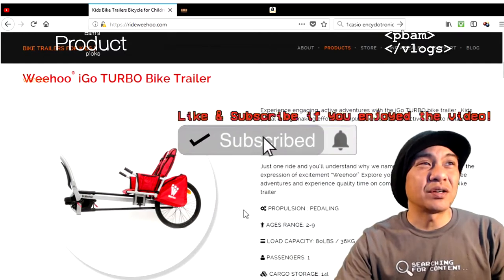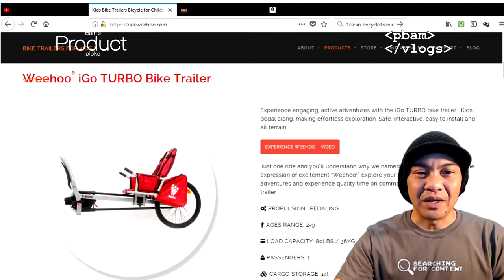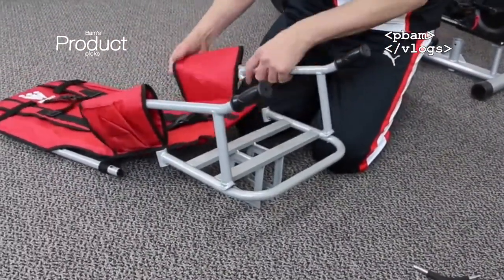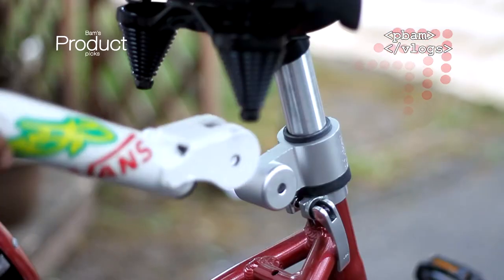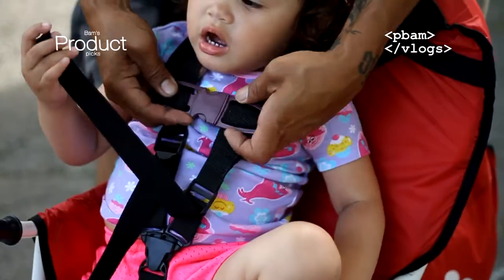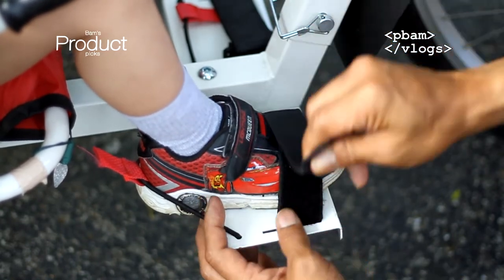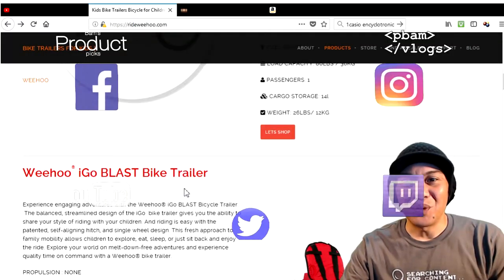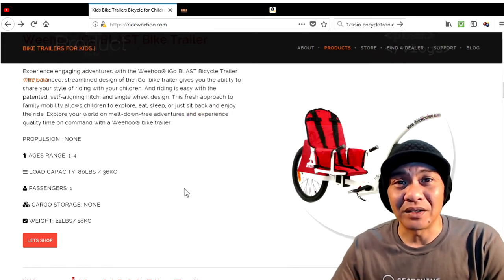WEE HOO BIKE TRAILER FOR KIDS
1 YEAR REVIEW UPDATE ON THE iGO BLAST KIDS BIKE TRAILER BY WEE HOO. GREAT BACK ATTACHMENT THAT GOES OVER THE WHEEL, NOT THE SIDE. GREAT FOR THE OUTDOOR BIKE RIDES WITH THE FAMILY. ENJOY.

"Scratch Factor 3 Hard House Mix1997 Release"
link: (download tab top right of visited page)